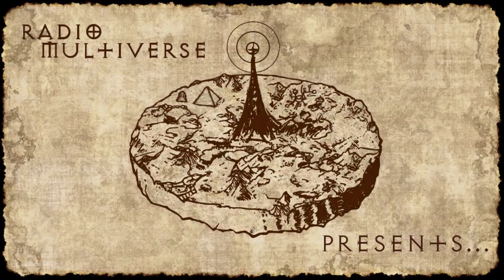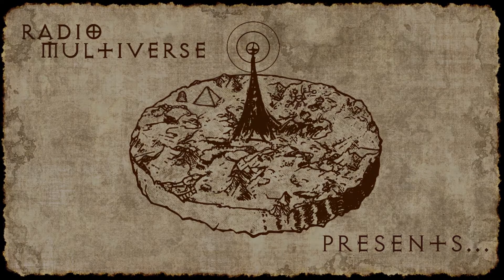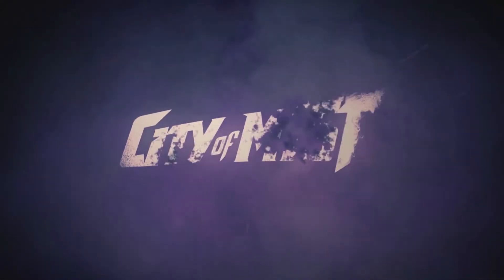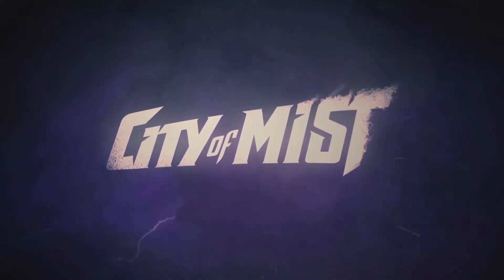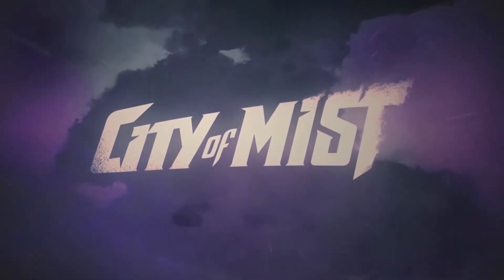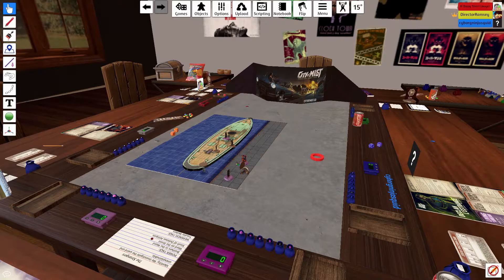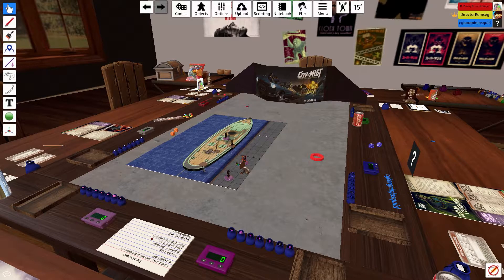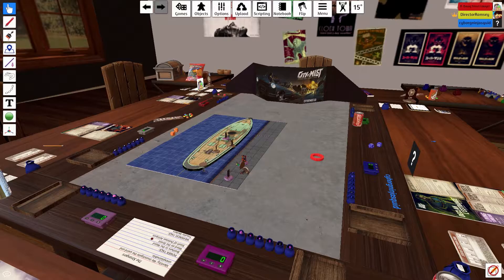City of Mist Ep. 2 - Part 1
Radio Multiverse returns to City of Mist!
In this episode our crew continues to investigate the mysterious disappearance of Emily Craig.
But in doing so they attract the ire of the so-called Infection Club. Can our investigators solve this case without falling victim to the mysterious contagion they carry?
Watch today's episode and find out!

Unfortunately Douwe was having experiencing technical issues during this recording and he kept getting dropped from the call...Our apologies for that.